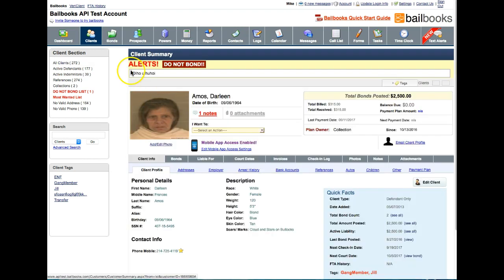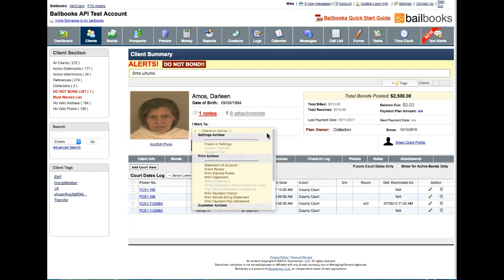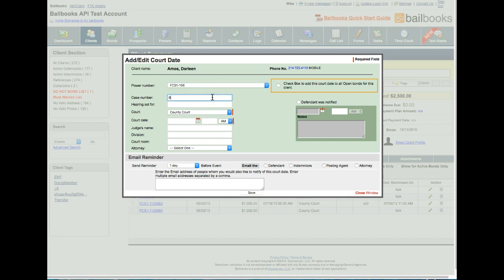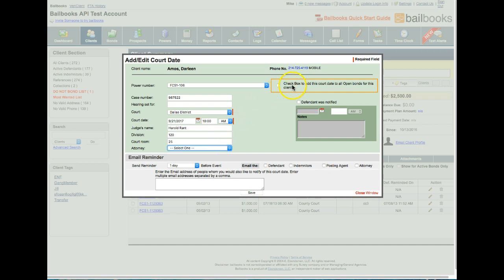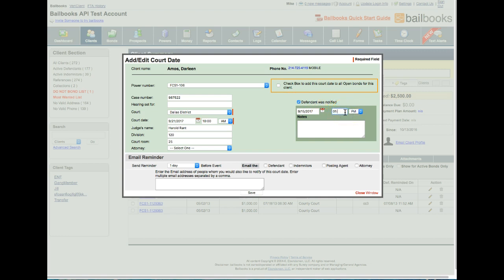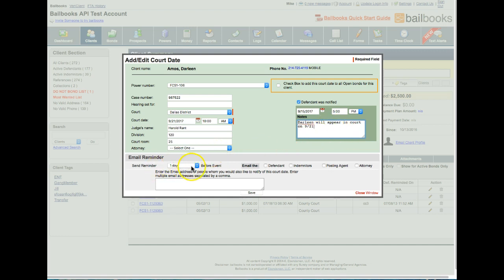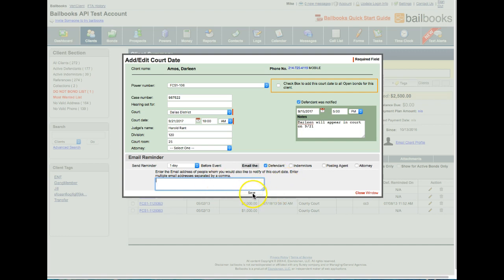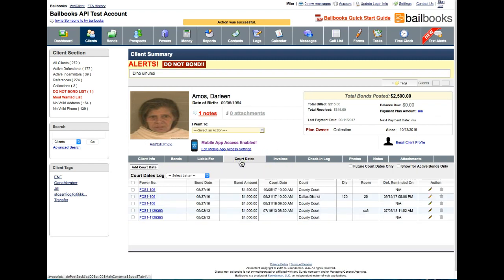Adding a Court Date